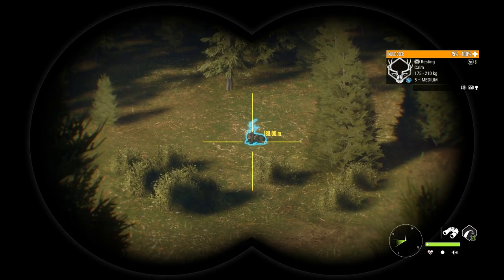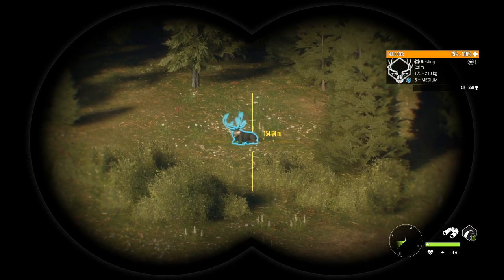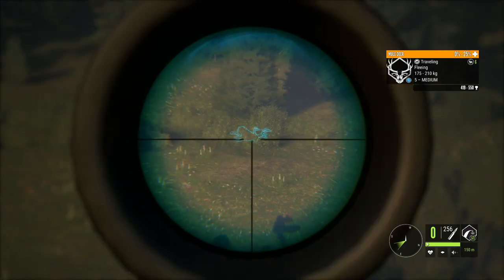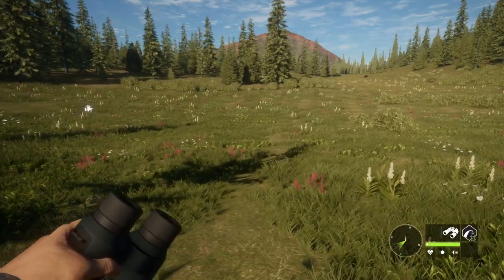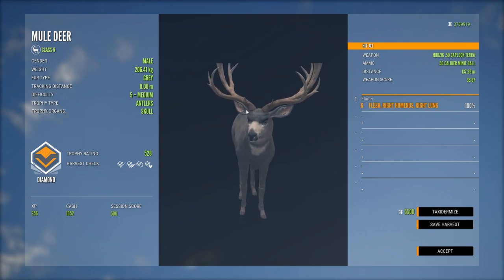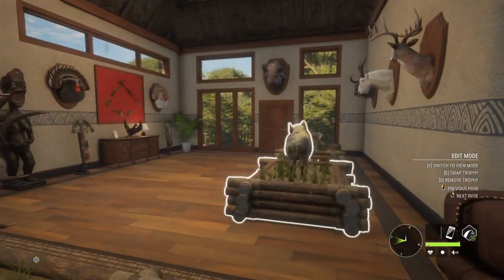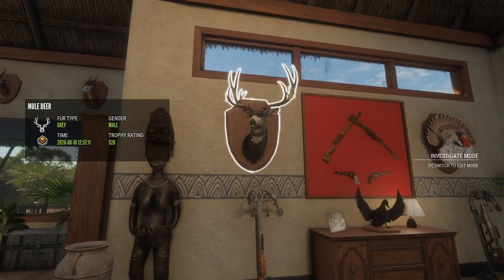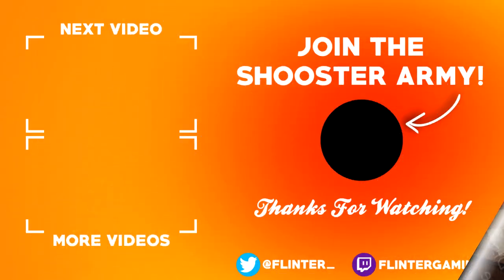A Grey Diamond Mule Deer! Just in Time for TruRACS!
Finally, after months of searching, we have a diamond mule deer that isn't blonde fur type, and best of all, its a grey! My favorite of the common fur types. Just in time for TruRACS as well!